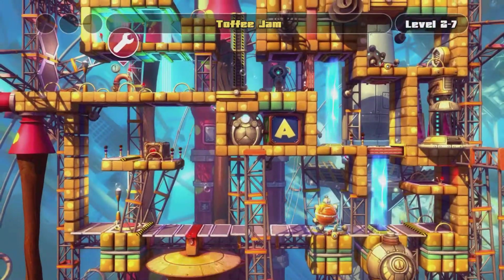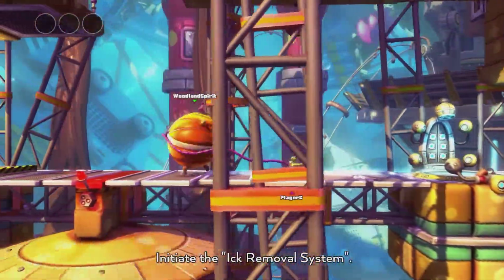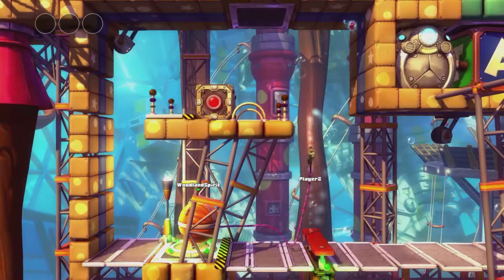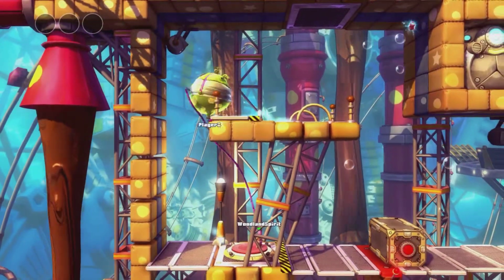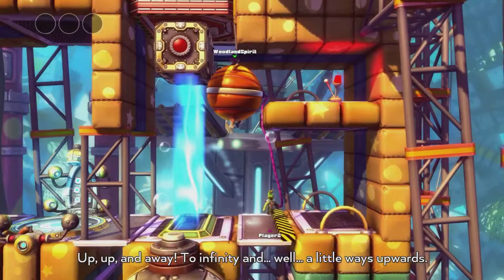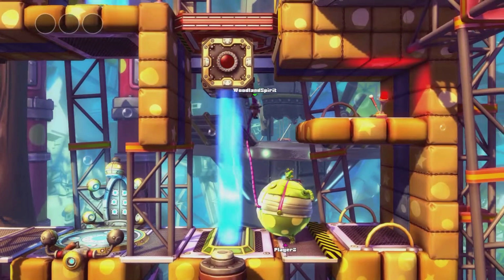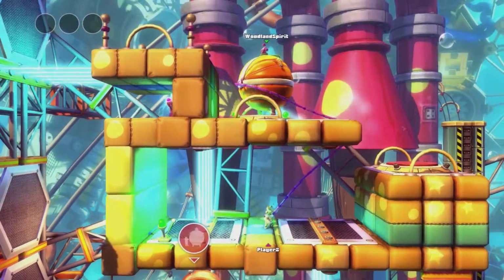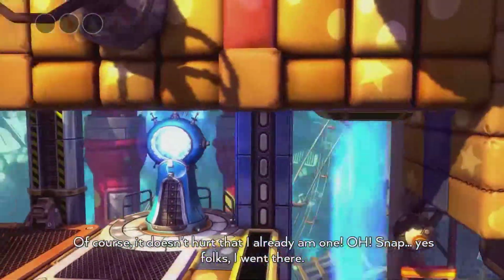We Play Shiftlings On Xbox One - Level 2-7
If you like what I do you can support me

We have a first play of the first levels of Shiftlings